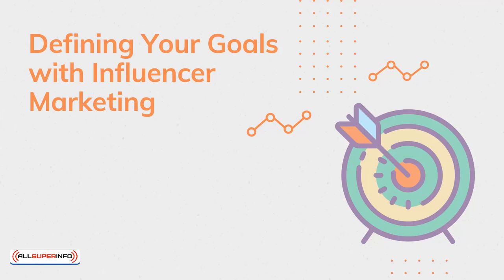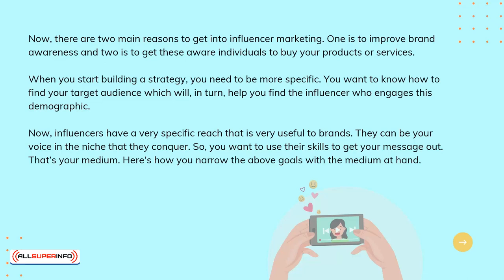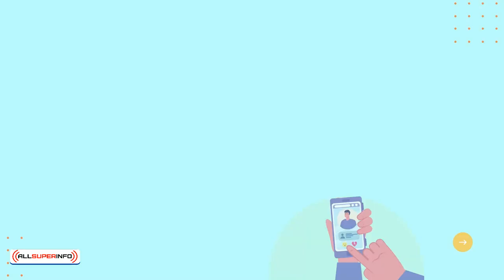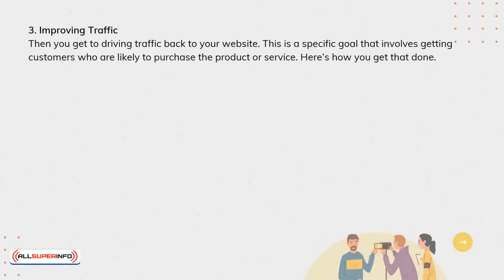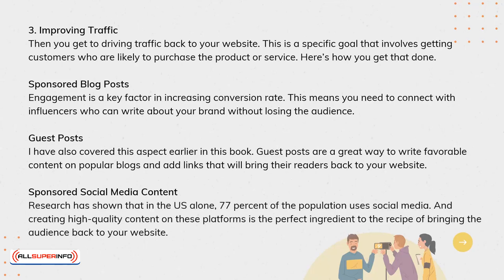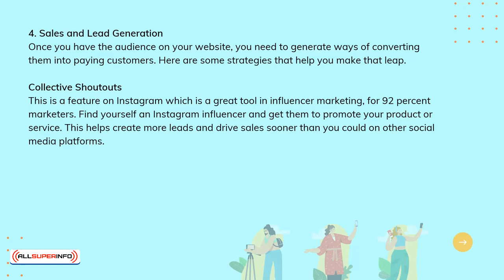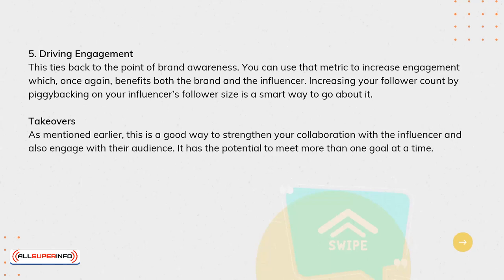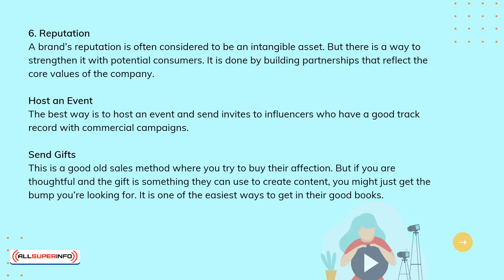5 Defining Your Goals With Influencer Marketing